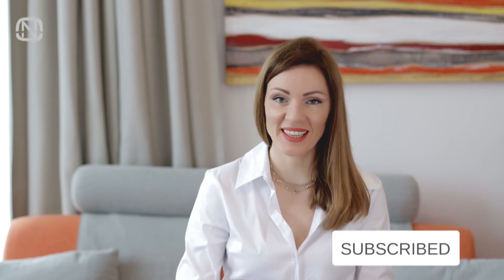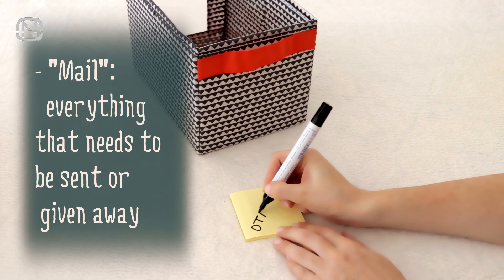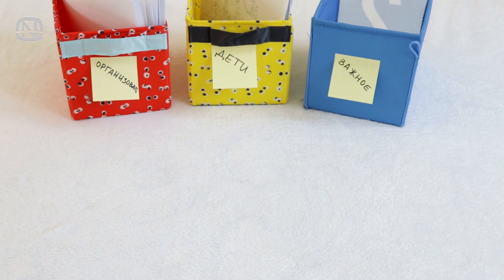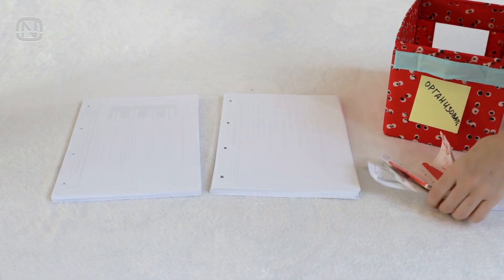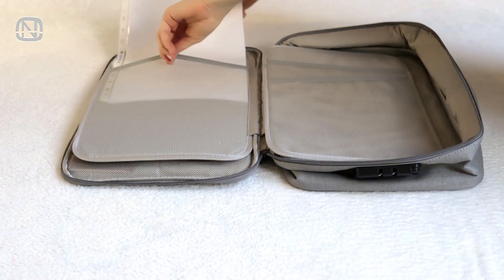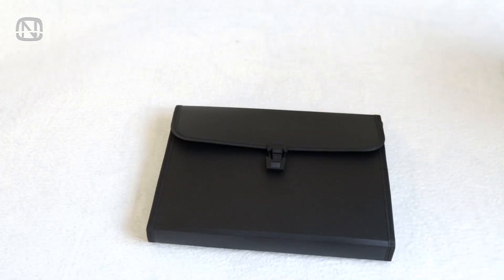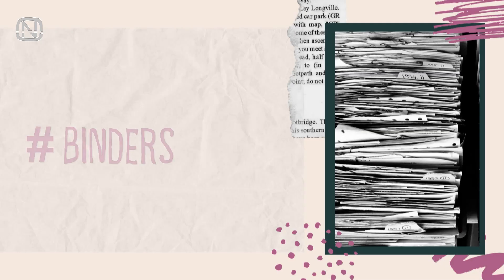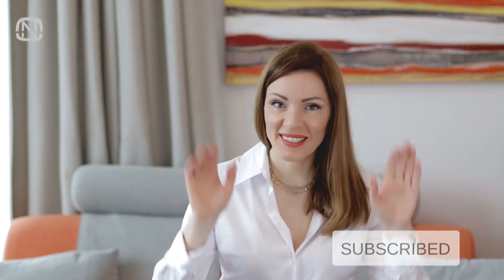How to organize important documents and papers | OrgaNatic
A step-by-step tutorial on how to keep all your important documents and papers safe and findable. If you want to know how to declutter your papers and which organizers can be used to store them, please watch my video "How to organize important documents and papers" and enjoy a stylish and organized home :)

Storage solutions from this video you may need to organize your home**:

For North America:
Oxford document bag
File Organizer Box
Accordion File Organizer
Hanging Organizer

International:
Oxford document bag with safe code
Accordion folder A4:
Accordion folder A4
For receipts, A5
File holder
Hanging file frame
Hanging files

00:00  - Intro
00:19 - Preparation
02:00 - Sorting by boxes
02:25 - Begin with the easiest
02:53 - The most important documents
03:34 - Organize
04:40 - Oxford document bag with safe code
06:13 - Hanging file frame
06:49 - Accordion folder
07:38 - Letter tray
08:07 - Binders
08:42 - Slim drawers
08:58 - Wall file holder
09:19 - Outro

Together we can change the world!
Yours,
Natalia